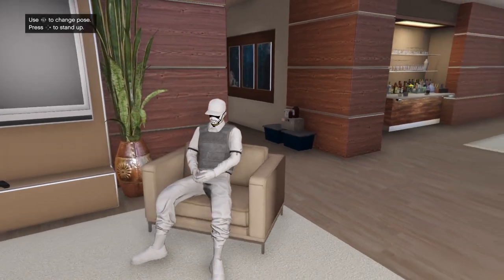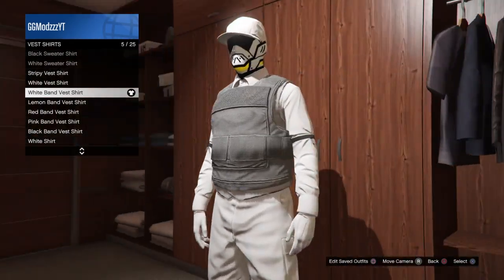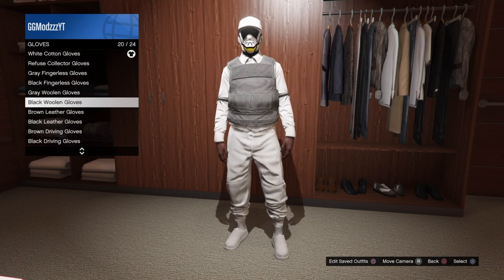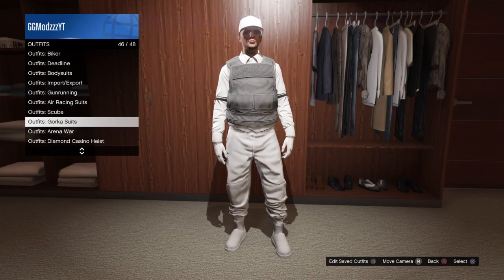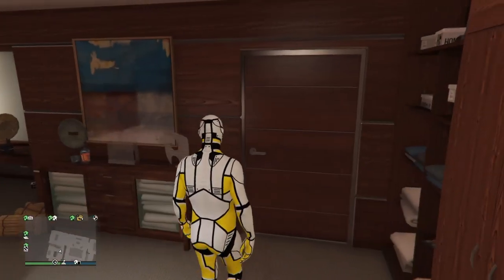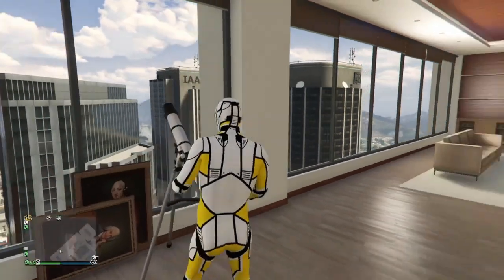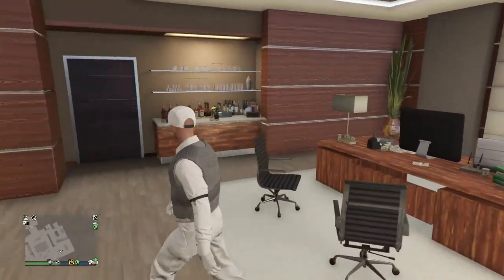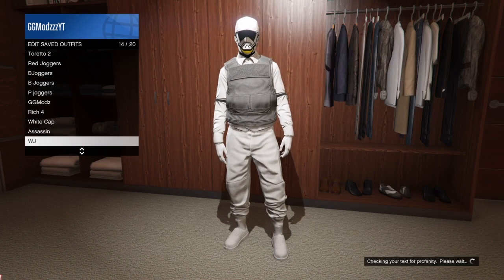GTA 5 Online *BEST* White Joggers TryHard Modded Outfit Using Clothing Glitches 1.50!